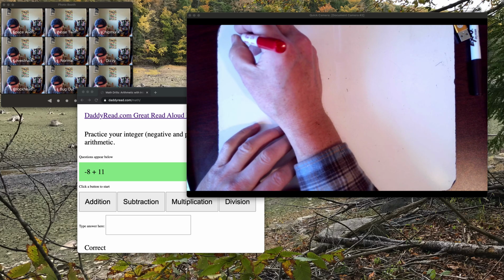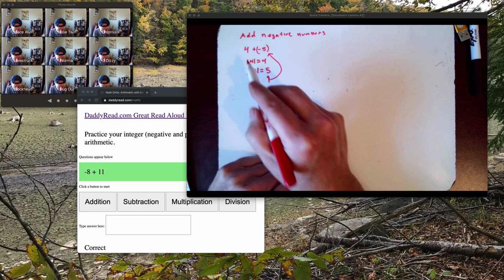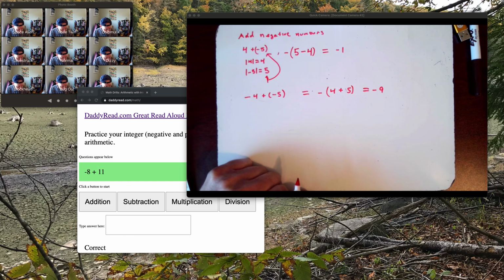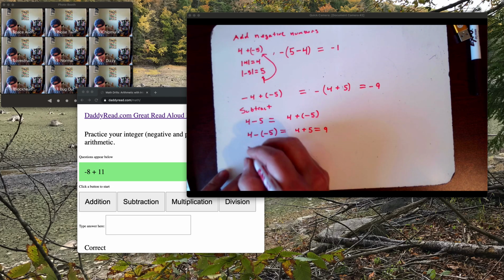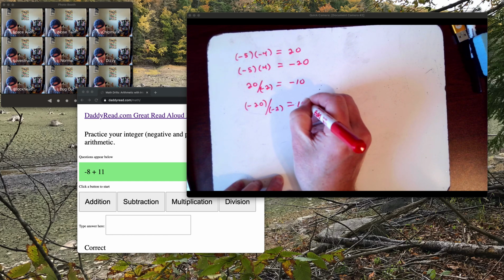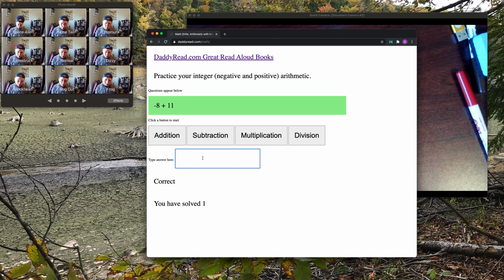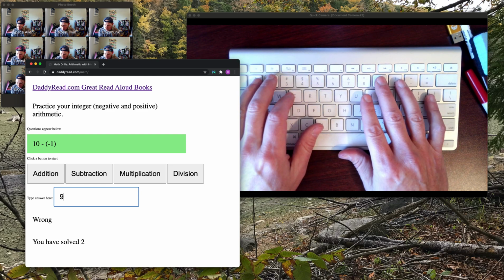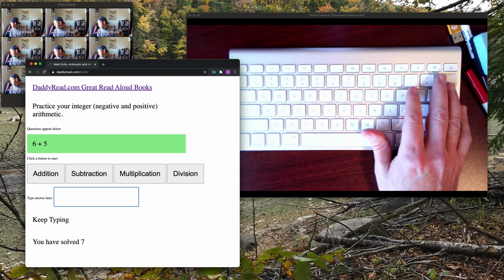Addition Subtraction Multiplication Division with Signed Numbers (Integers)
An intro to a new free app to help you learn your Addition Subtraction Multiplication Division with Signed Numbers (Integers) math facts.